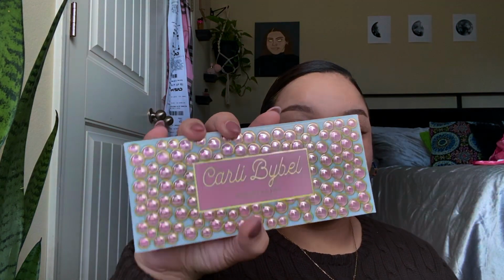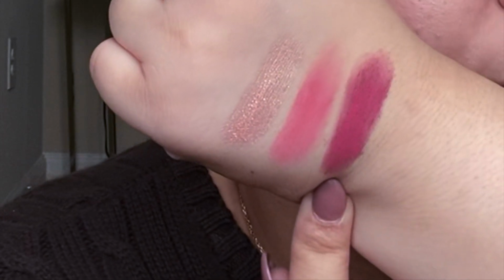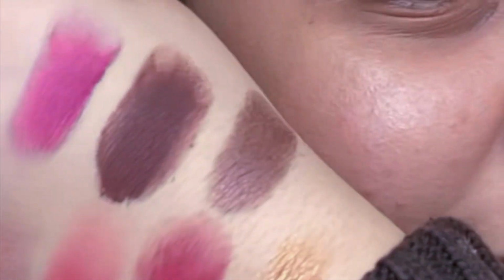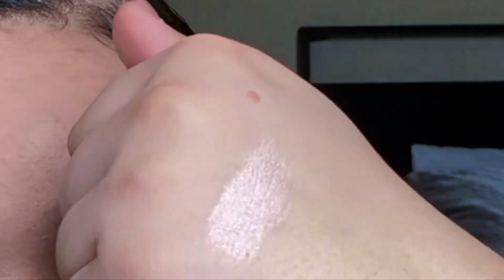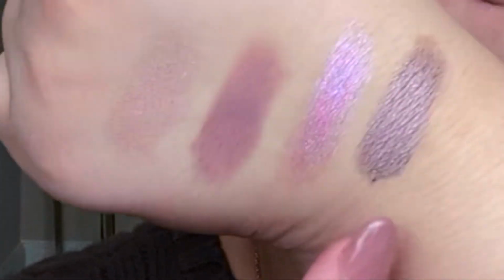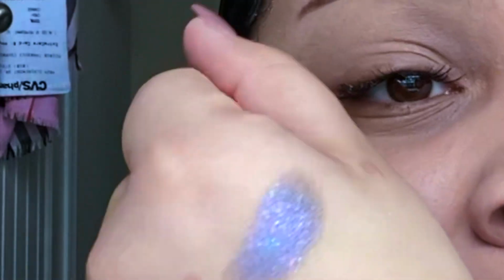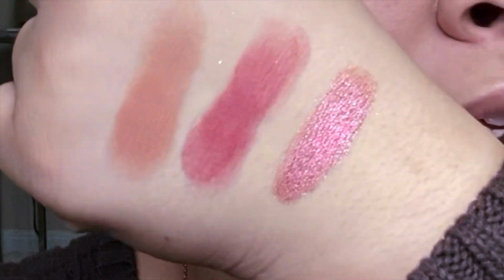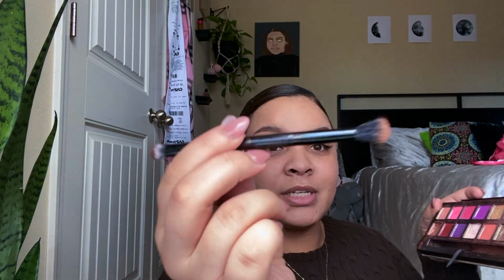how I use the jackie aina & carli bybel anastasia palettes [+ color swatches]